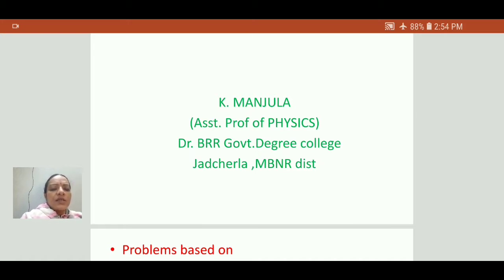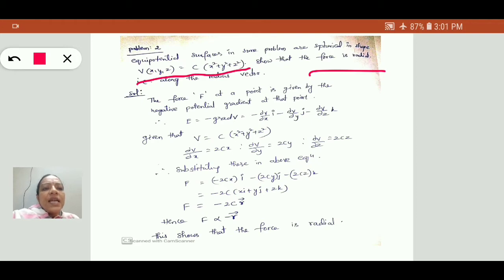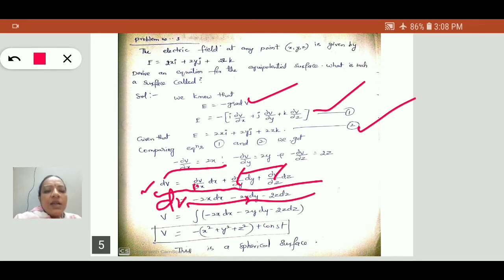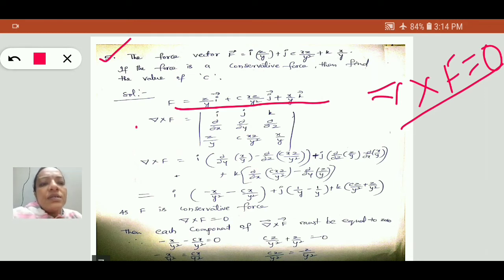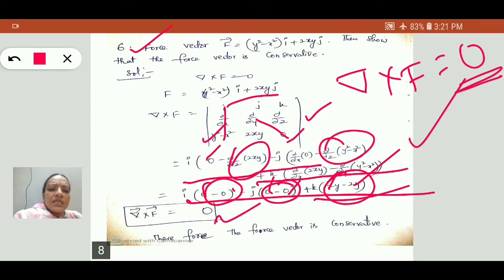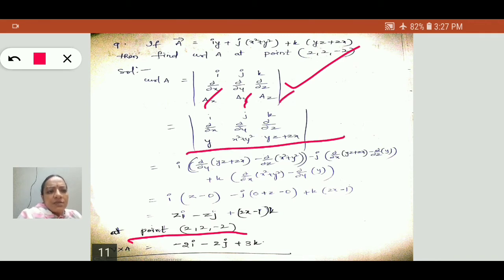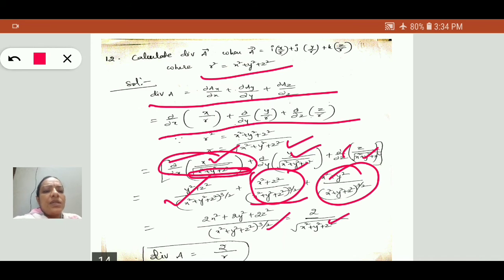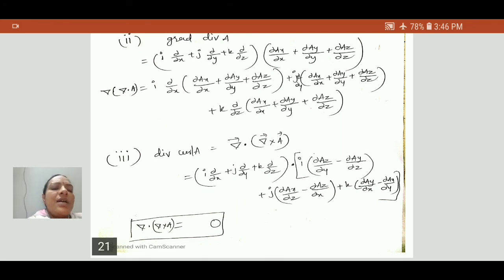20-8-Vector analysis- problems on gradient of scalar field- curl- divergence of a vector field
20-8-Vector analysis- problems on gradient of scalar field- curl- divergence of a vector field